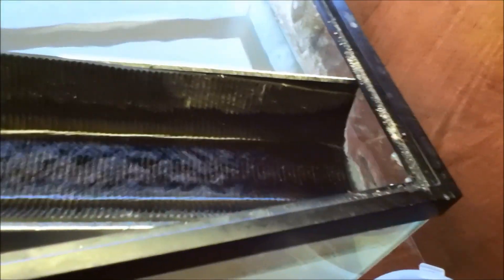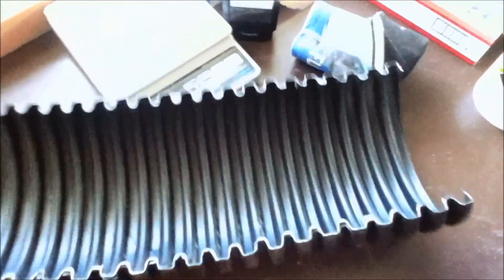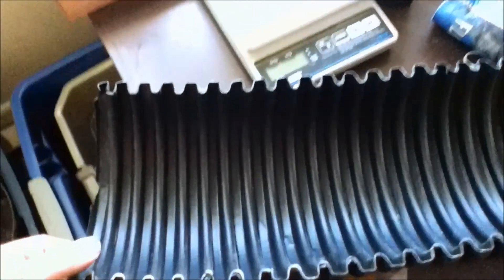Homemade Gold Fish Tank Clean-Up Sluice - Easy & Cheap To Make!